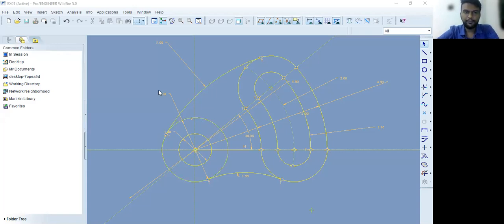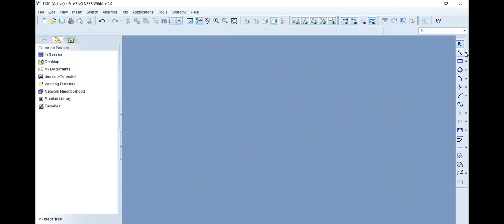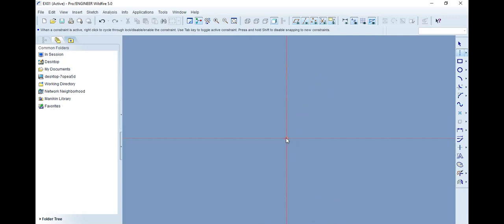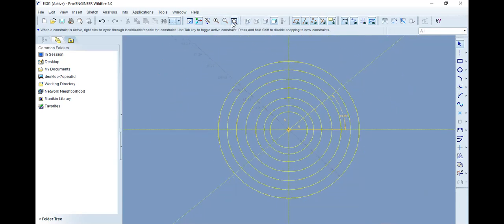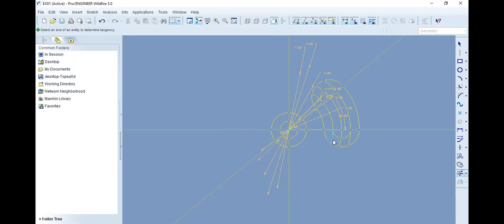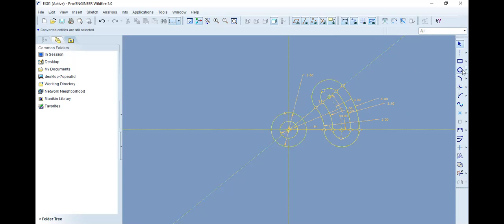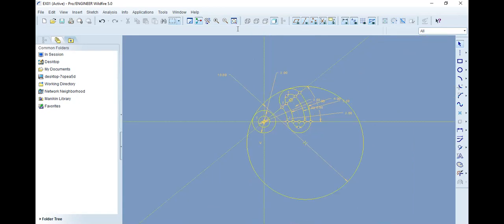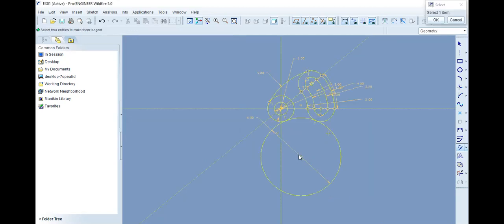Parametric Modelling- I Ex01